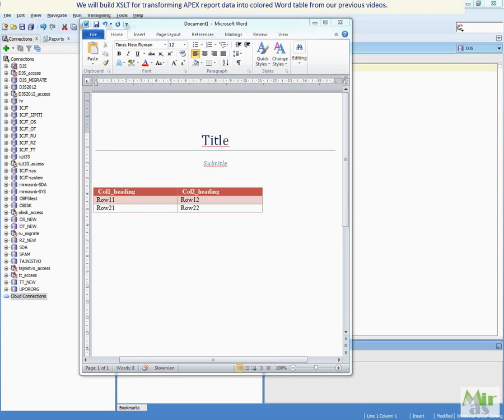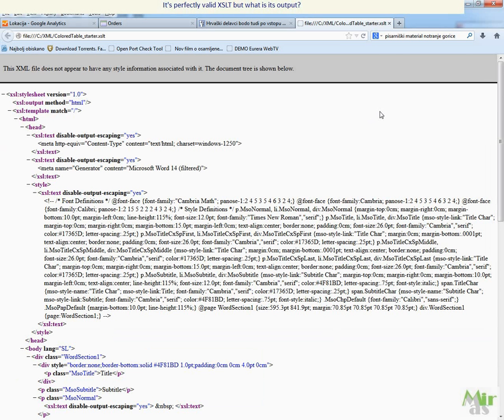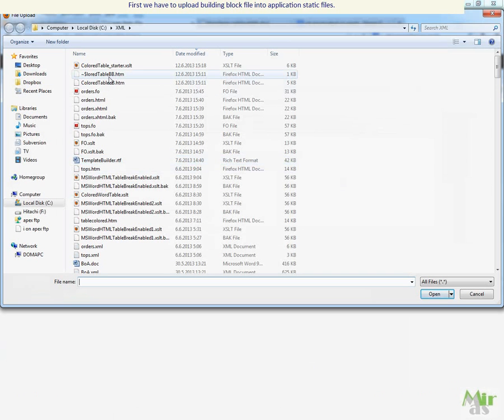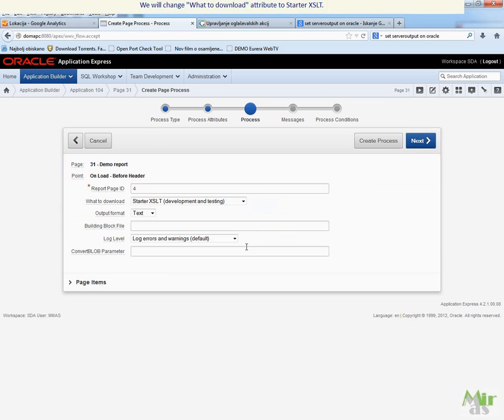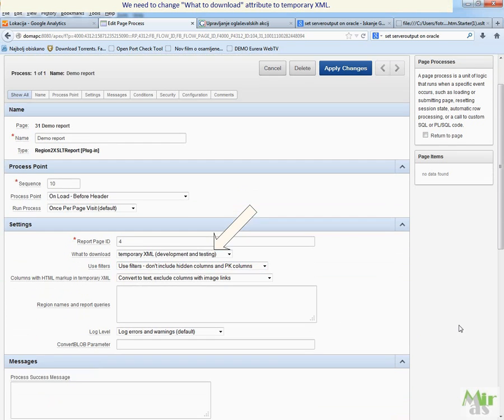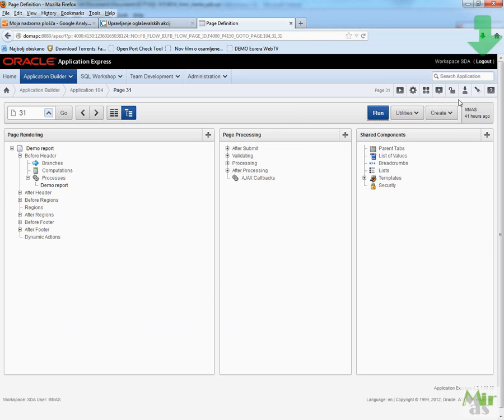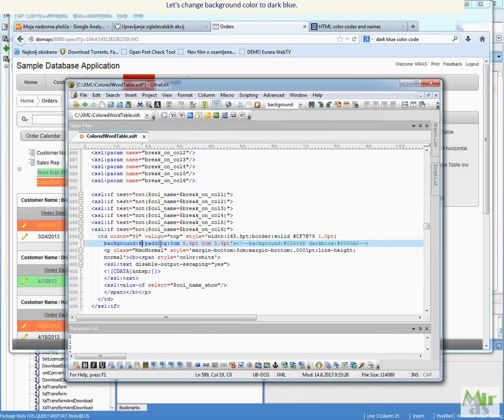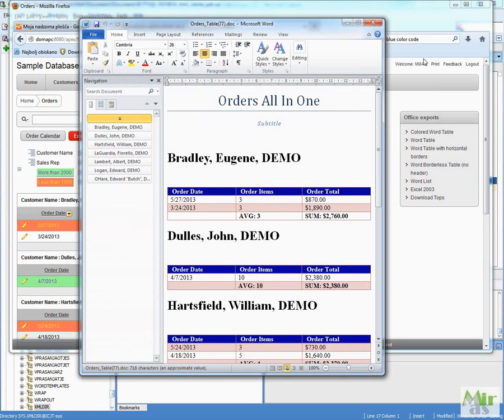How to: Develop XSLT with Region2XSLTReport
This video shows how Region2XSLTReport product makes XSLT development easier. For main MS Office formats you don't need to develop XSLT from the scratch.